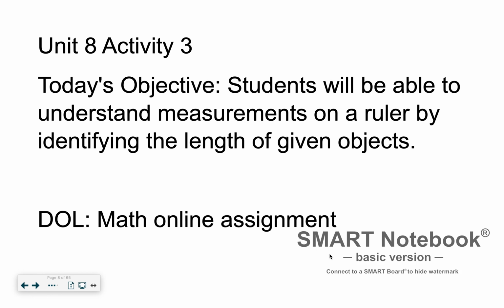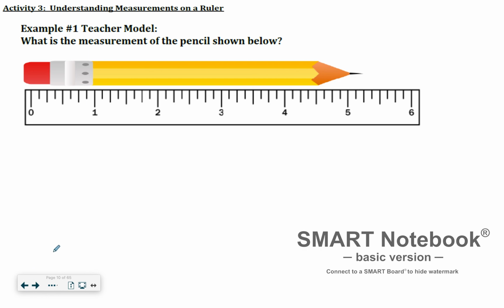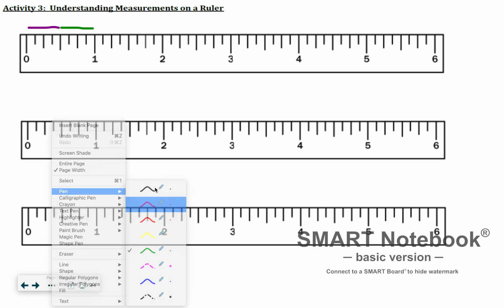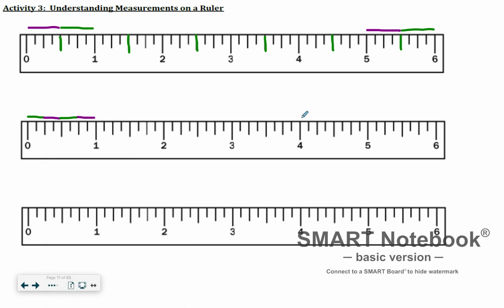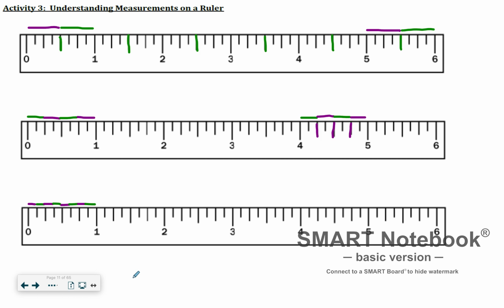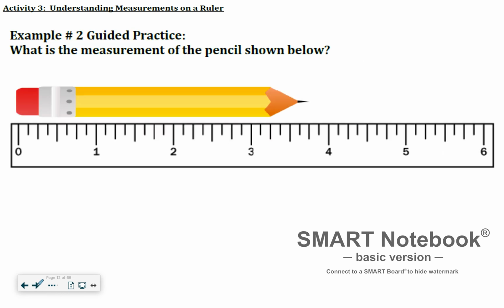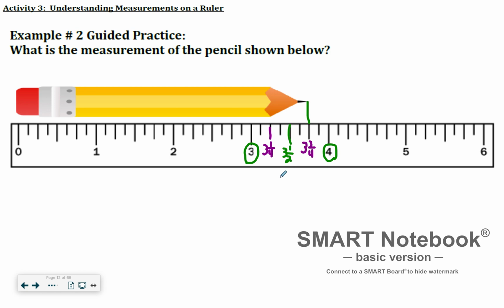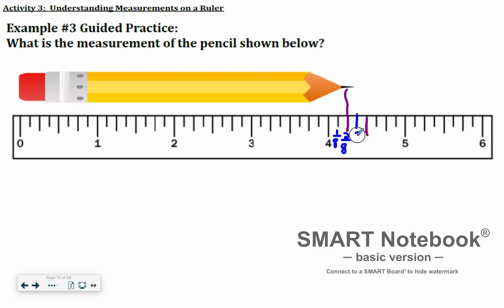TROIA MATH 5/7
Using a Ruler